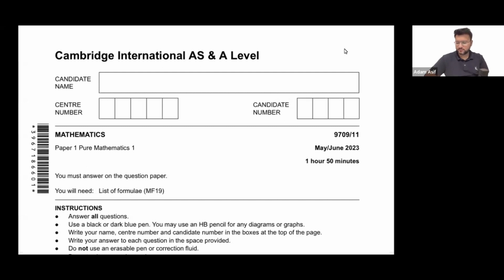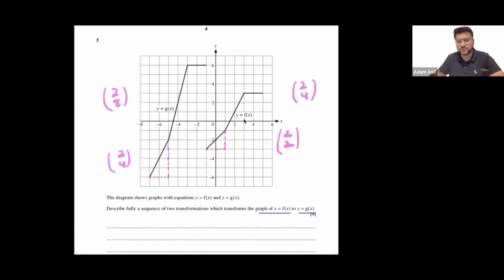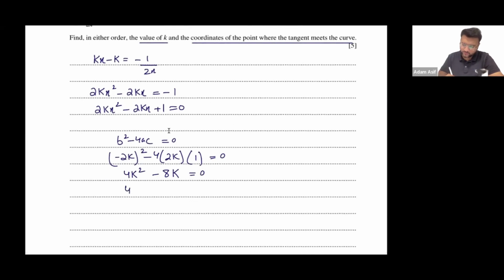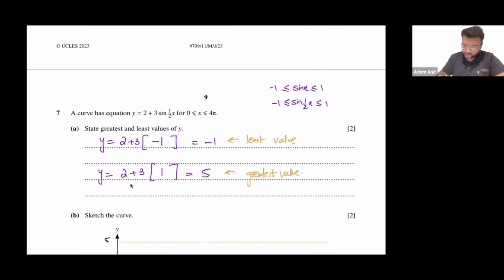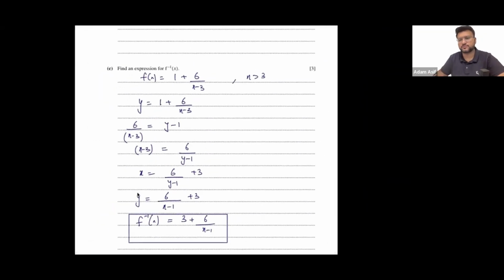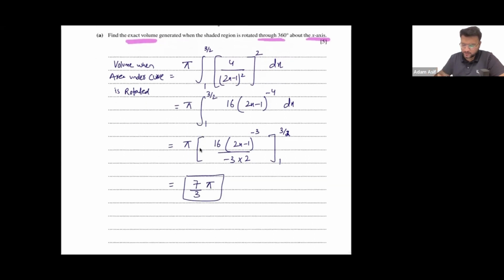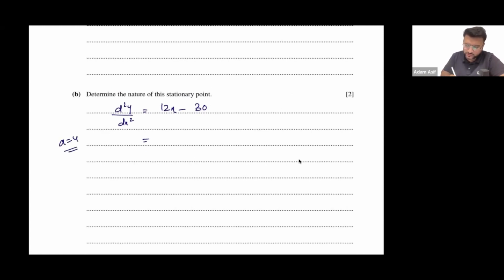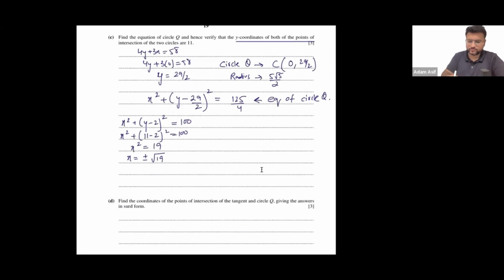AS Math May/June 2023 9709 Pure 1 Exam Solution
Welcome to Sir Adam Naviwala's channel. In this exclusive video, Sir Adam Naviwala, presents a comprehensive solution guide for the AS Math May/June 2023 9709 Pure 1 exam.

This tutorial is designed to empower both students and educators alike. With step-by-step solutions to practice questions, expert strategies to approach the exam with confidence, and invaluable tips to avoid common pitfalls, Sir Adam ensures that you are fully equipped to tackle every challenge the exam presents.

Share this invaluable resource with your peers, and let's strive together towards academic success.

For personalized support and guidance in AS Level Math, IGCSE Math, O Level Math, and Add Math, consider enrolling in our online group or one-on-one classes:

Don't miss out on future tutorials and essential insights.